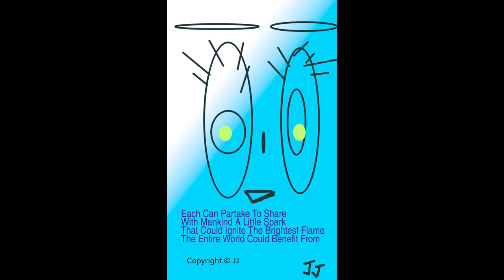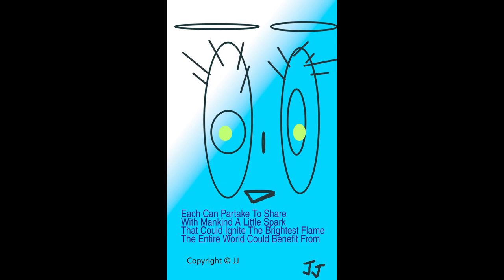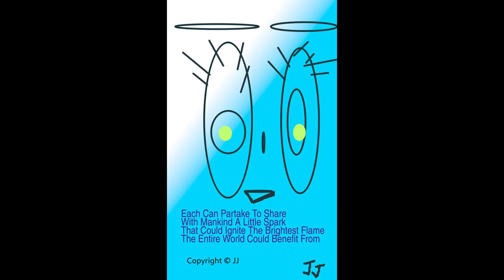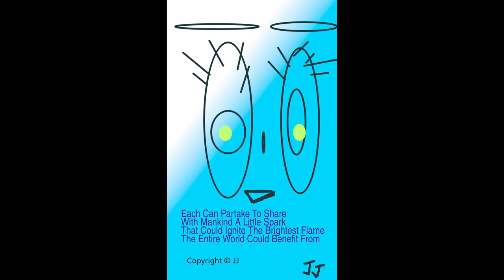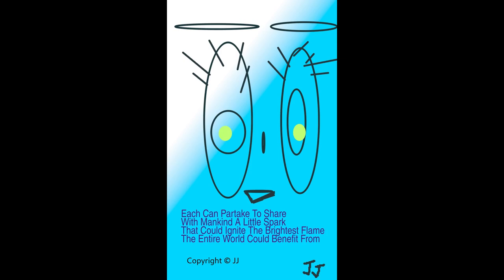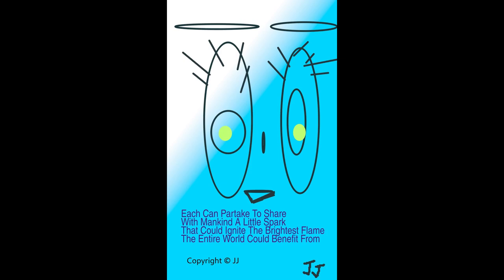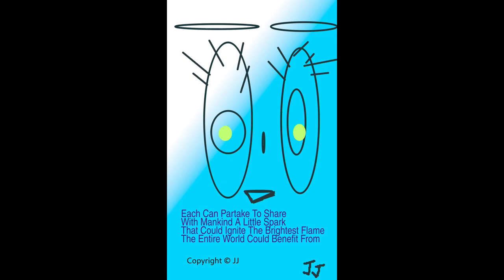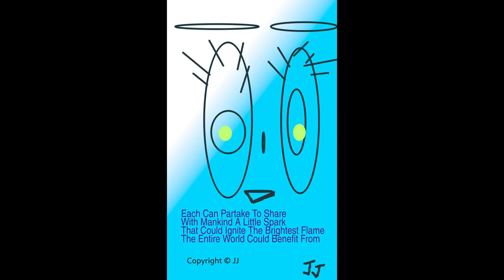No. 9-1-CLA1 Each Can Partake to Share NFT Review